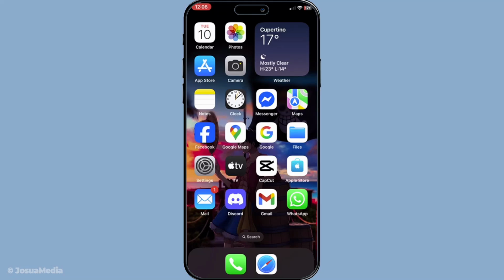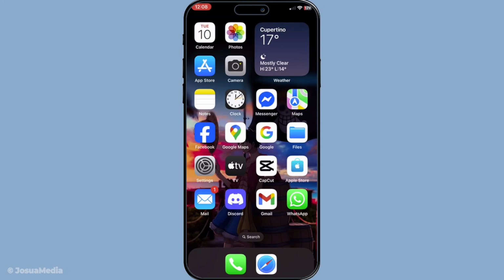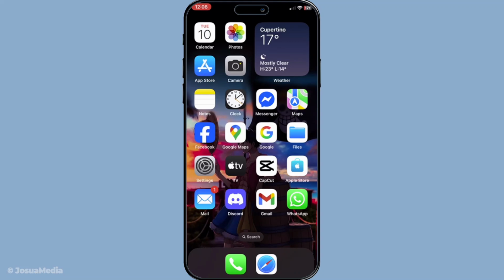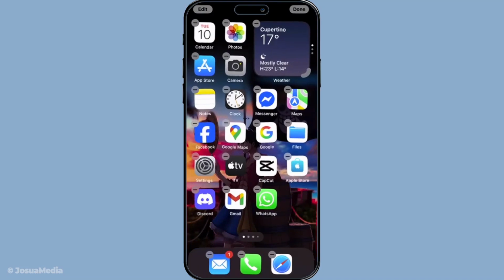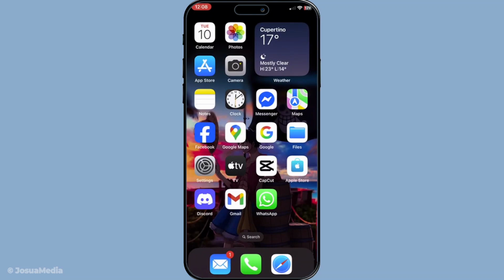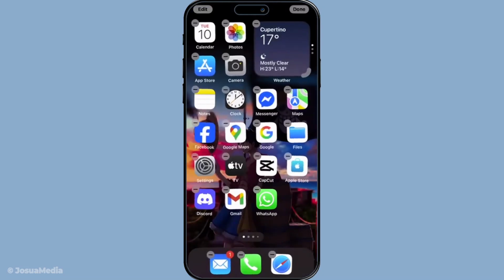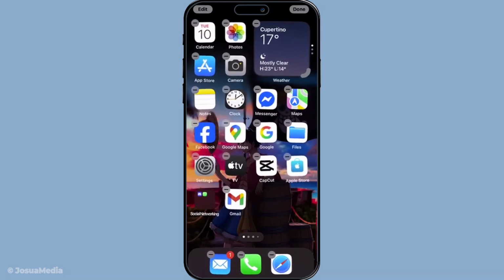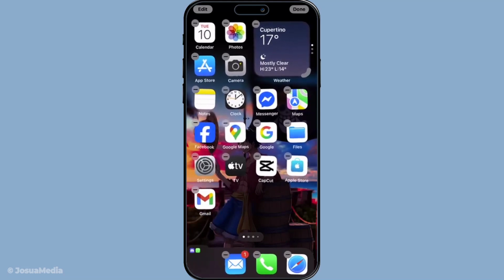How To Put 5 Apps On The Bottom Of Iphone (Full 2025 Guide)